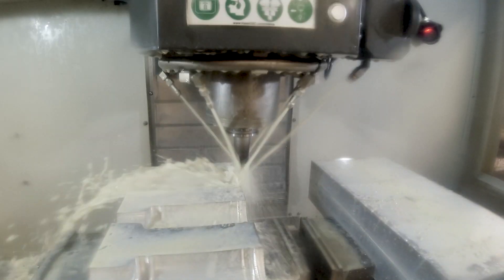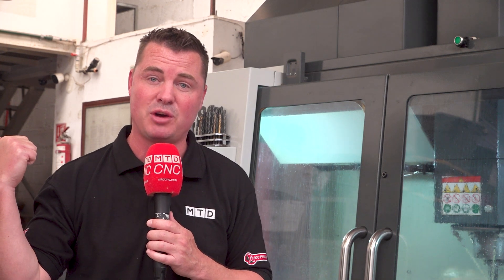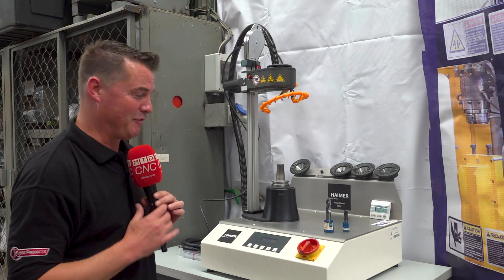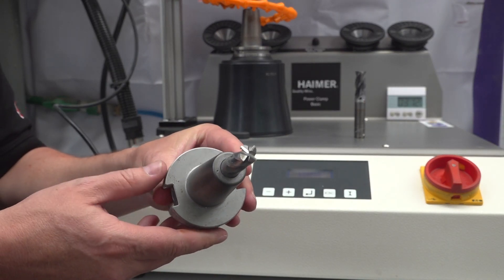Reduced cycle time, longer tool life, and immaculate precision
Precision and finish are a top priority in the mould and die industry – and for third-generation Riva Plastic in Cuernavaca Mexico, HAIMER products help them create such intense and demanding precision with 30% reduced polishing time! If you’re interested to learn more about the accuracy of HAIMER cutting tools, toolholders, and shrink fit for increased overall accuracy on quality moulds, tune in to an exciting conversation between MTDCNC’s Tony Gunn and Riva Plastic’s Isaac Atilano. If you’re not convinced, Riva Plastic are so confident about HAIMER, they let people test out their tools for free at their gorgeous facility!

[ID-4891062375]